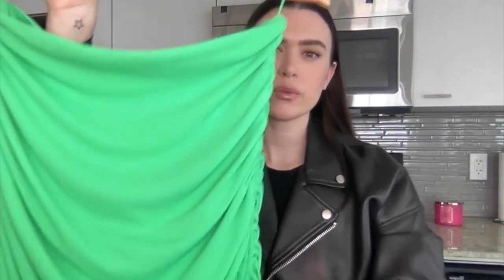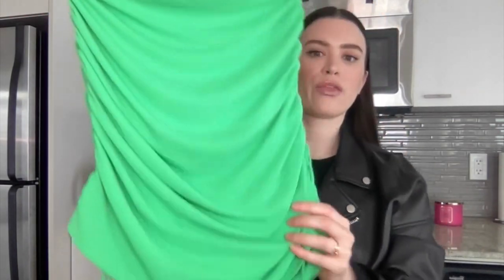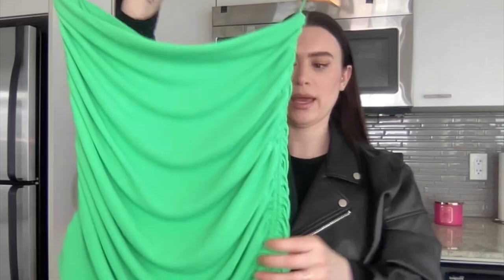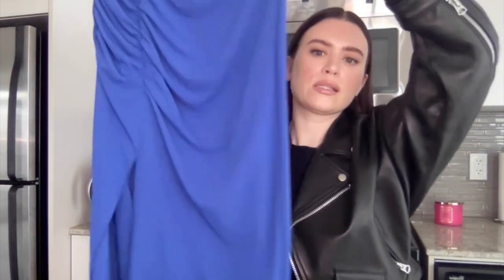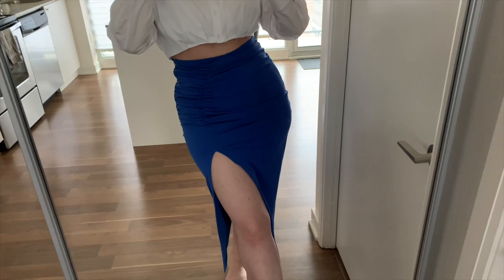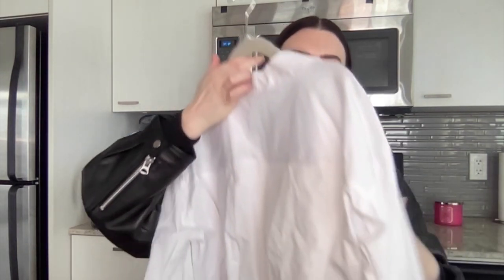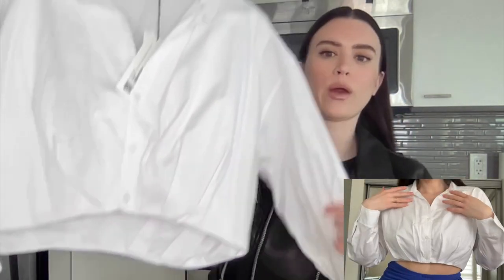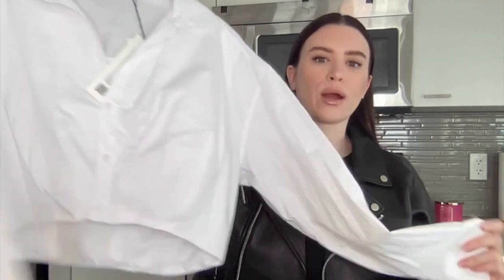SKIMS SWIM TRY ON + ZARA SPRING/SUMMER 2022 HAUL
ZARA + SKIMS SWIMWEAR TRY ON HAUL

For reference I am 5’9
Shoe size: 9 US or 40 EU
Jeans: 29-30
Typically wear M/L or size 6-10 US
Lululemon Align Pants: Size 6 US
Chest: 36D

Black Ruched Rib Skirt (M-size down if in doubt) Ref.1160/302-Cannot find online anymore
-Dress version of the skirt:

Apple Green Ruched Mini Skirt (L) Ref. 2406/636

Orange Short Dress with Ruching (XL-I sized up though, normally would take L)

Black Satin Effect Crop Shirt (XL-Size up 1-2 sizes)

JEWELRY I’M WEARING:
Cartier Yellow Gold Juste un Clou Ring (Ring finger is: Size 6 1/4 US or 53mm)

LINK FOR MY FAVE SHOES EVER!

BEAUTY + SKIN CARE PRODUCTS I SWEAR BY:
I mainly use Agent Nateur:
Holi (Trinity) Mini Travel Size Set
DAY CREAM-Weleda Skin Food Cream
Sunscreen (Used for years-it’s the best!) I like all of them for face
Laneige Lip mask (use as lip gloss, balm, mask)
Anastasia Clear Eyebrow Gel